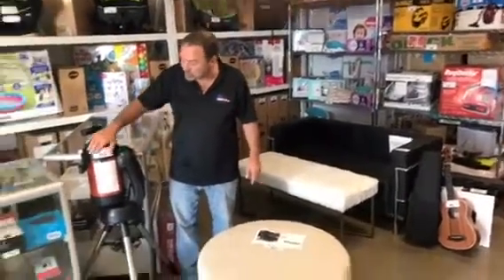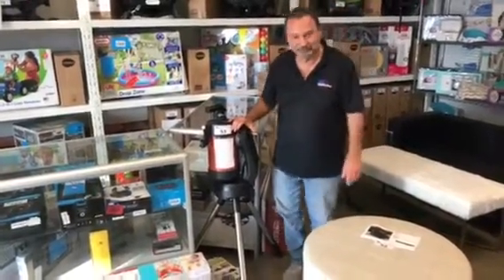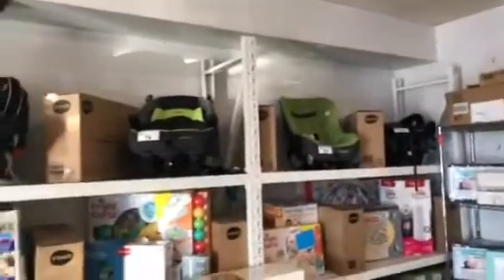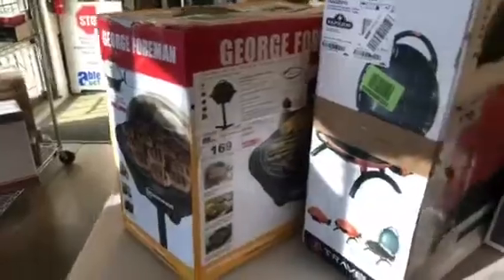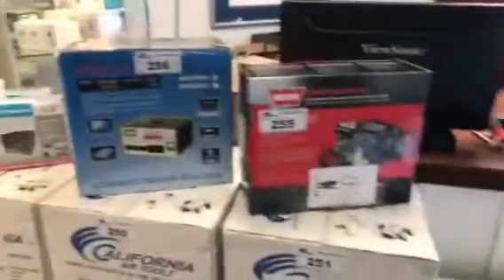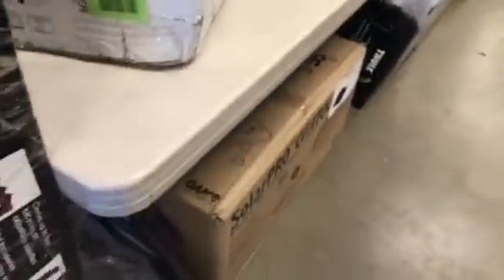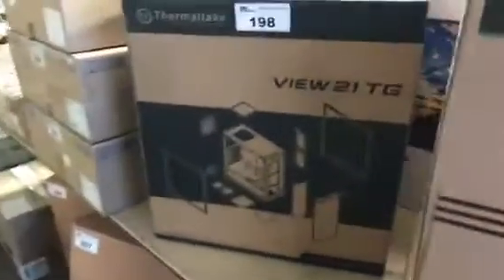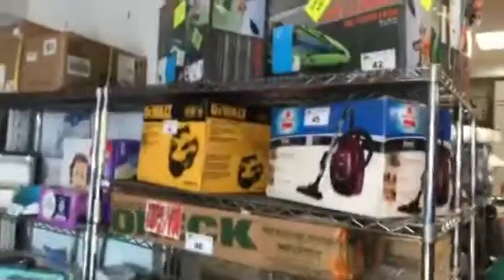Able auctions maple ridge sept 29th